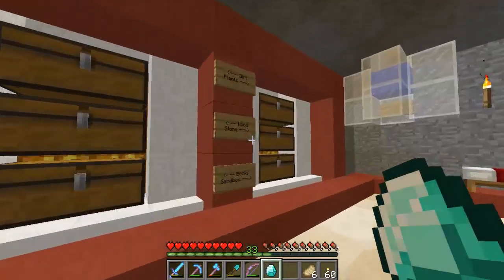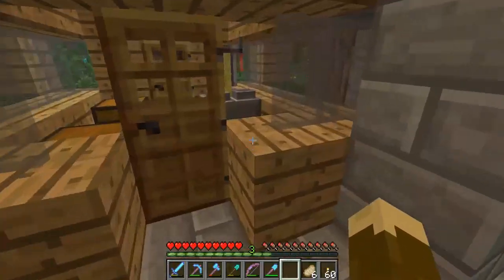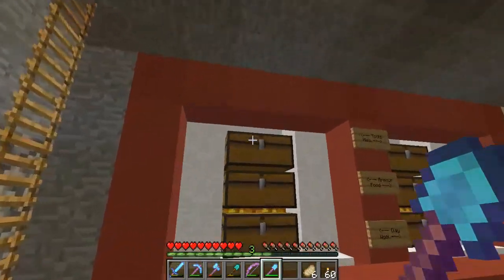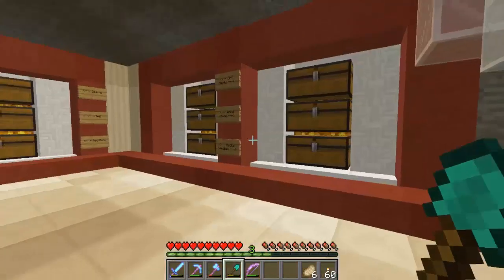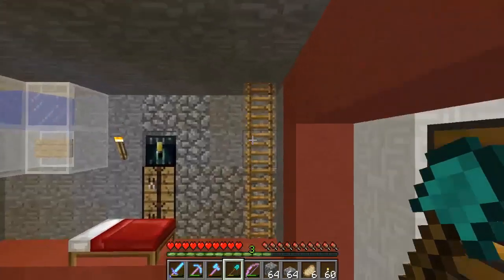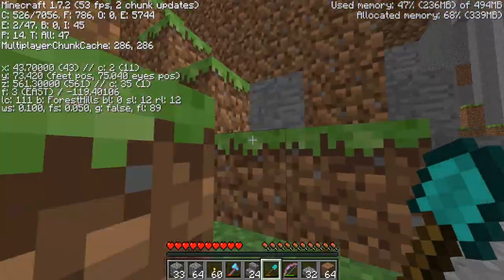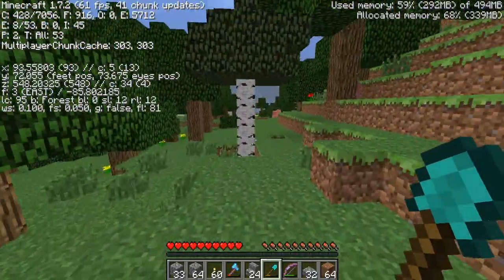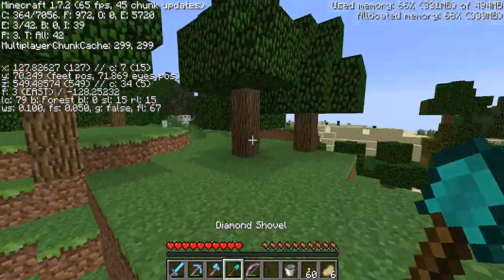Building with Midget: Episode 11 - Fountain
Today I build a simple fountain to make your for the emptiness in the middle of our world, we also get some villagers spawned in and at the end there's an optional part of the video of me just exploring new places...

Want me to play a particular game? The comment section is open! So don't hesitate to leave a suggestion!